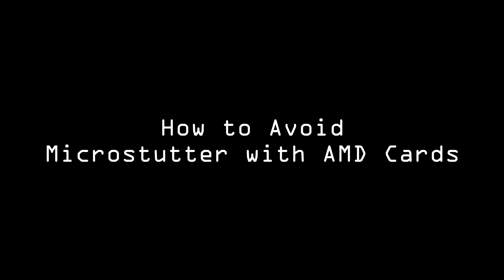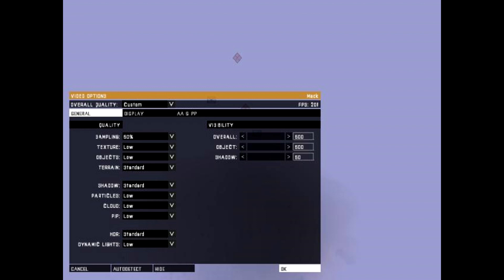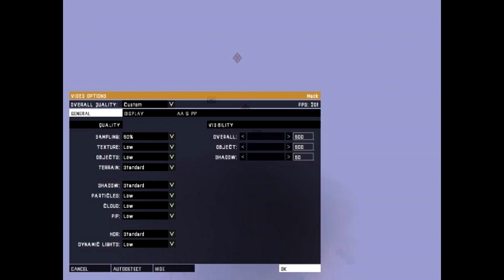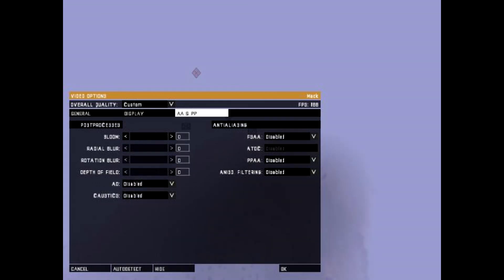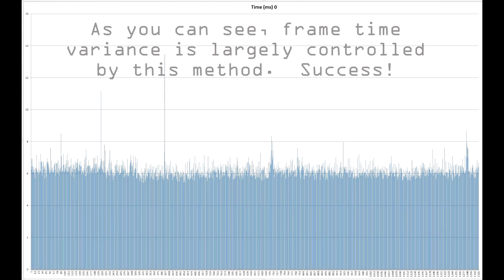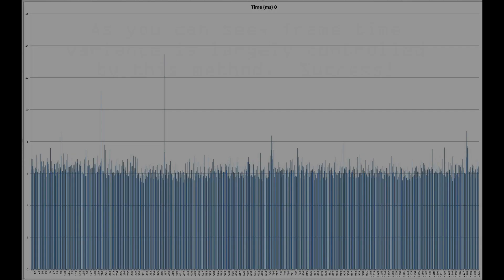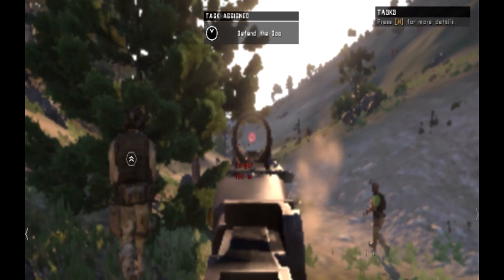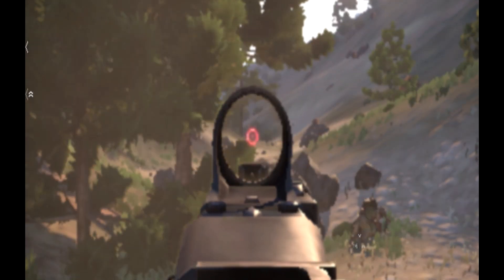Microstutter Elimination with AMD Video Cards in Arma 3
I explain how to eliminate microstutter in Arma 3 for users of AMD graphics cards, while at the same time achieving extreme frames per second.